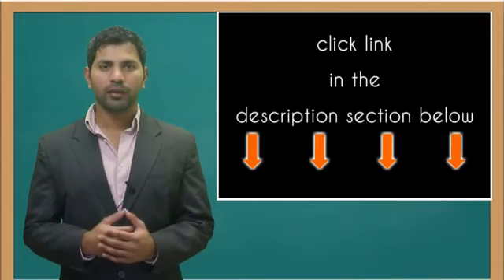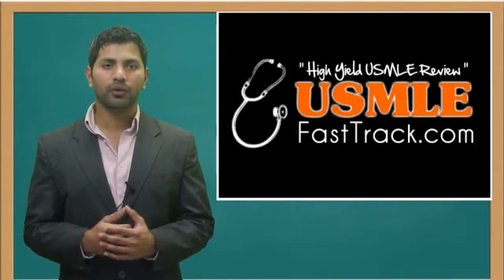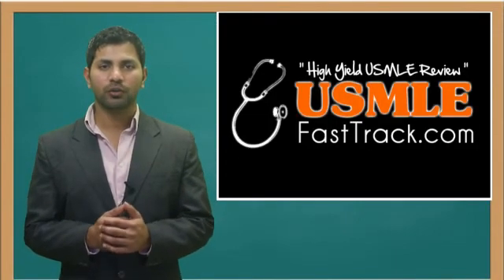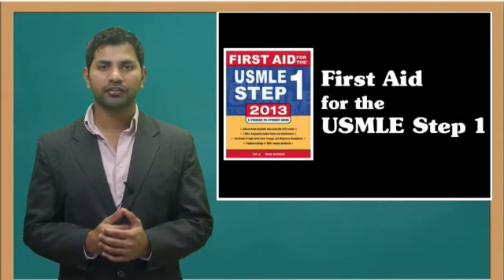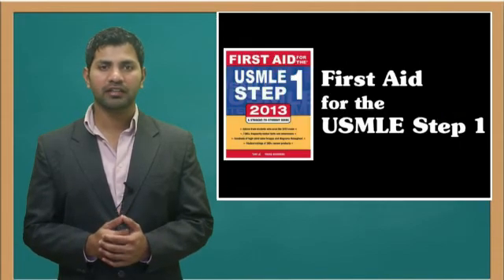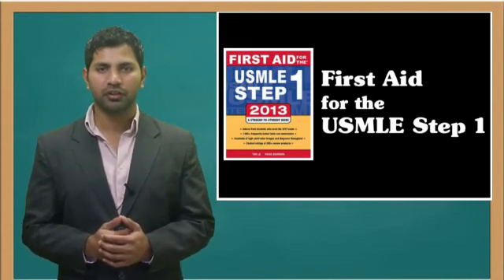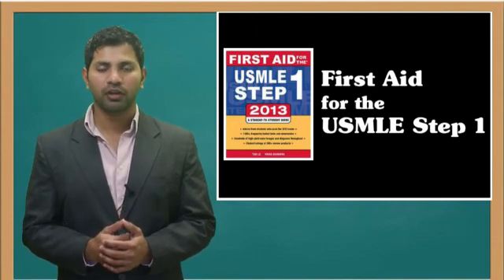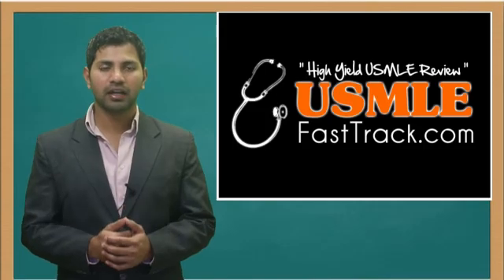Osteogenesis Imperfecta (Type 1 collagen defect), Burton's Line (Lead Poisoning)